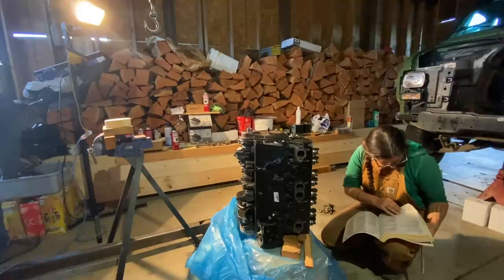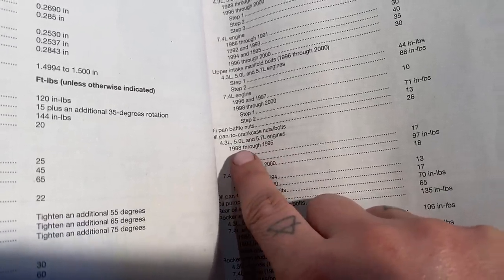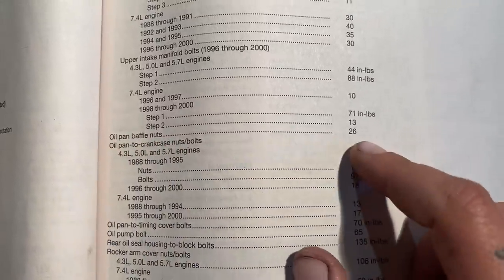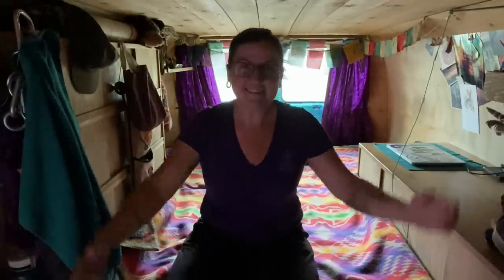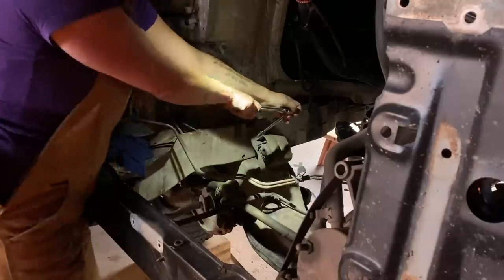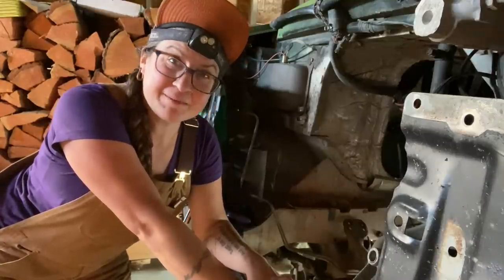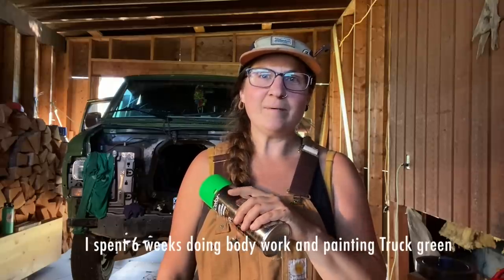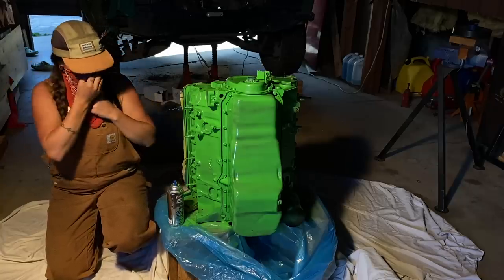Preparing my New Engine for Installation || Van Build Secret...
I was thinking ahead when I built my van and I'm finally willing to allow myself a little more comfort in life... and I spend time working on away preparing my new engine for installation.

I’m Amanda and Frank is my co-pilot. We are new to youtube but have lived in a van for 7+ years. I am a photographer and forager. We enjoy hiking, camping, climbing and being outside as much as we can.  We have countless stories and lessons to share and look forward to becoming better videographers, thank you for coming along.

My favourite flavour of chips is salt & vinegar, what about you?

YOU are awesome!!! Have a wonderful day :)